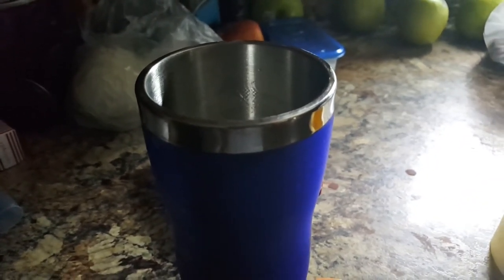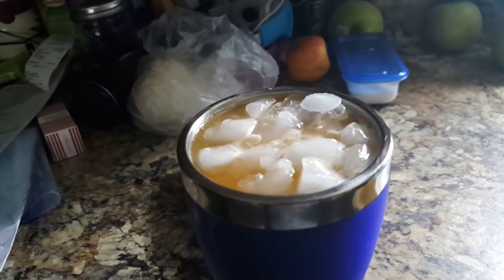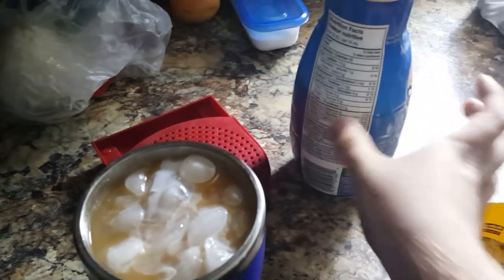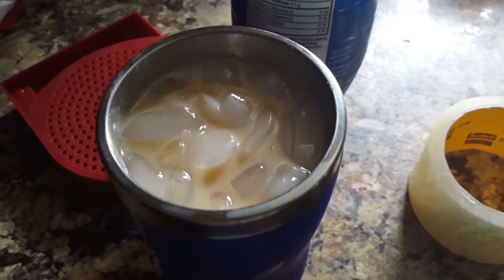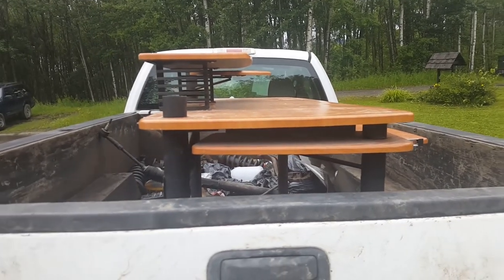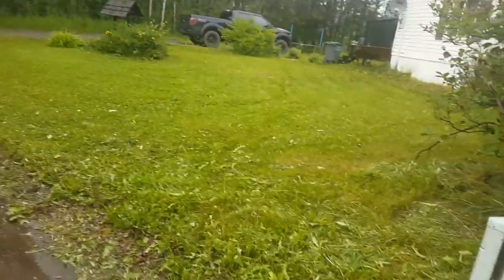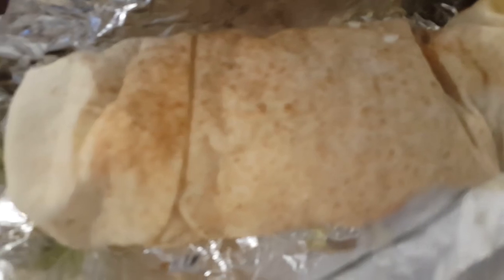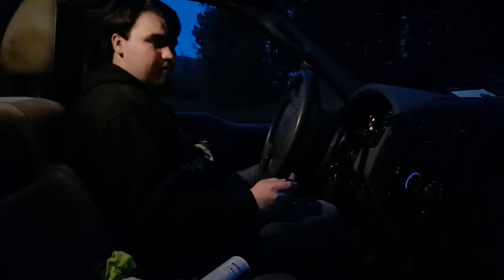Hats Off To You Everybody! 7.7.2018